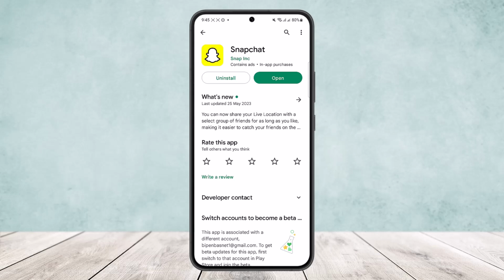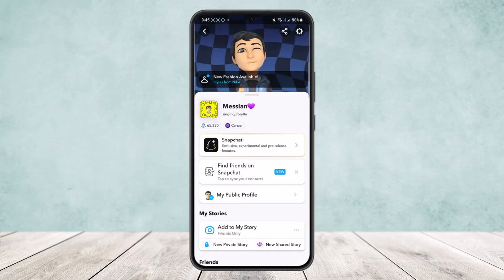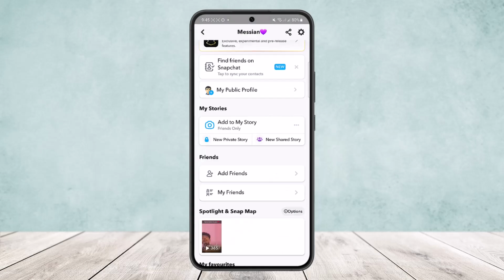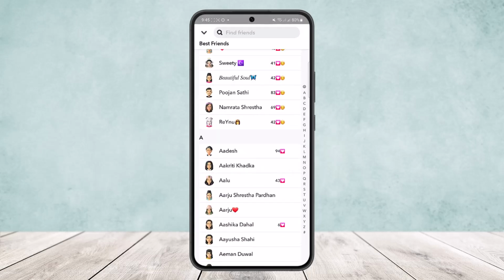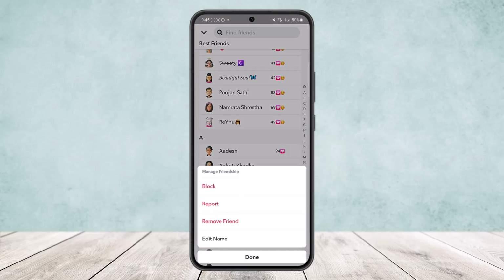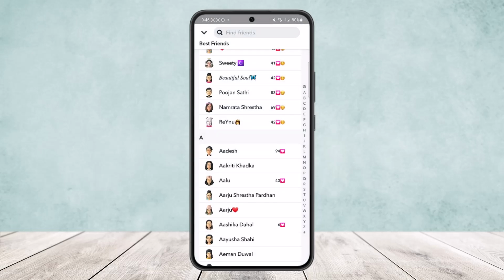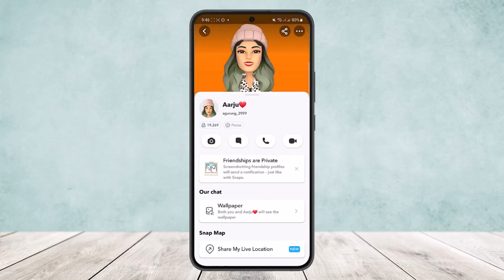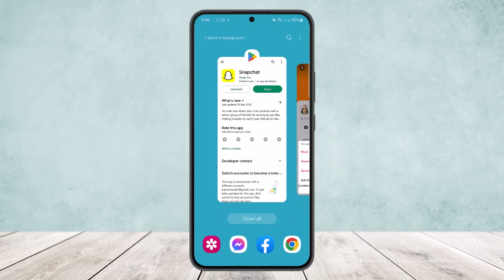How To Unfriend Someone On Snapchat !!!!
In this tutorial video, I will simply show you how to unfriend user on Snapchat. So just make sure to watch this video till the end.

~ Video Chapters:
0:00 Introduction
0:10 Add Friend
0:28 Unfriend
 1:15 Outro